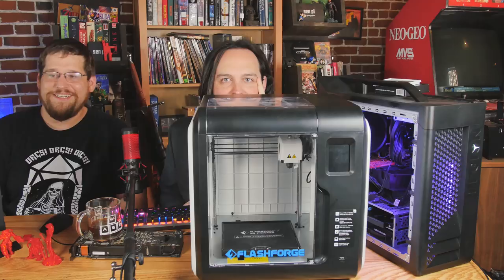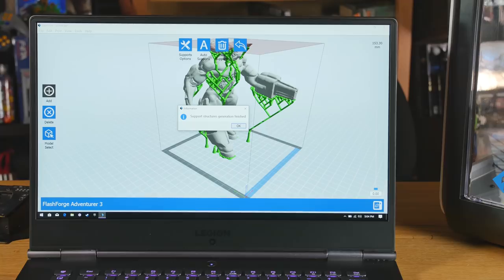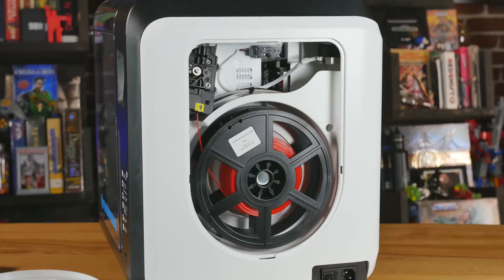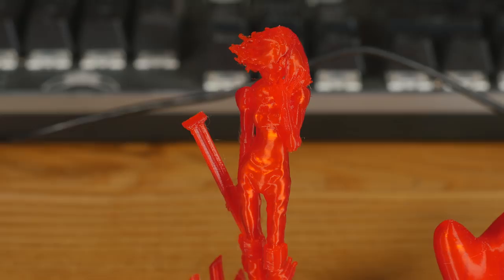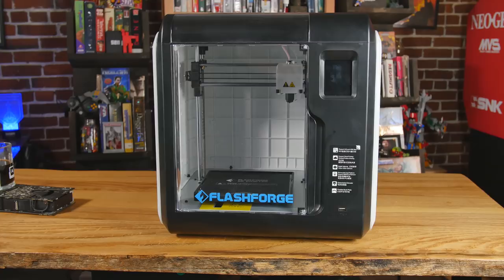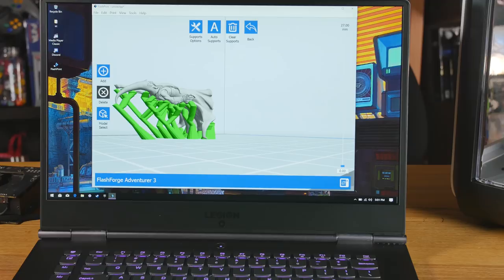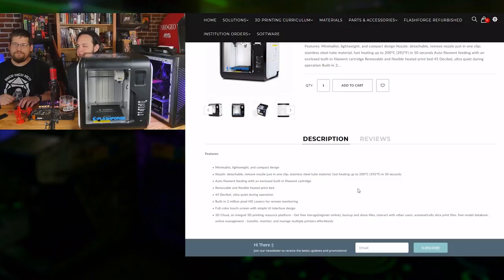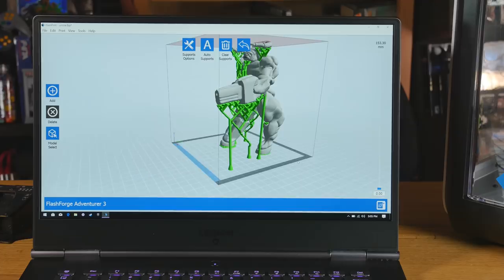Flashforge Adventurer 3: The Best 3D Printer for Beginners?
Deadline to enter - October 17, 2019, at 11:59 PM ET
No purchase necessary. One Winner. Must be at least 18 years old to enter. US and Canada only.